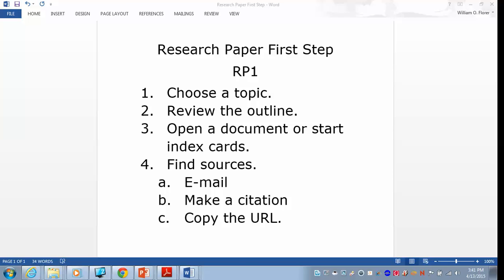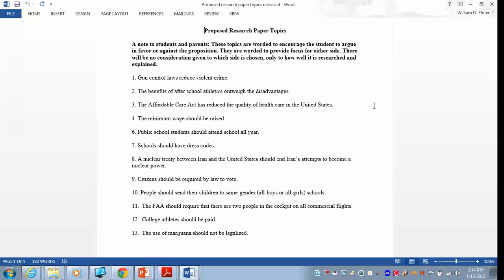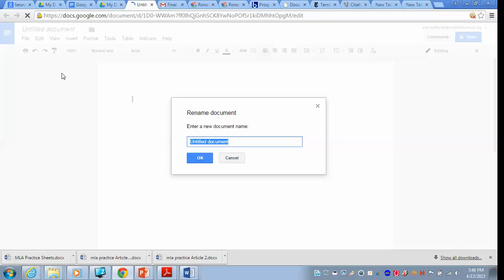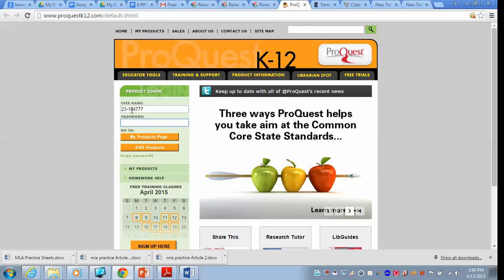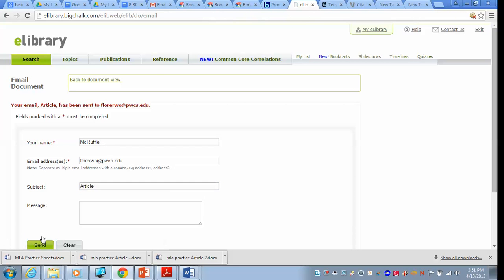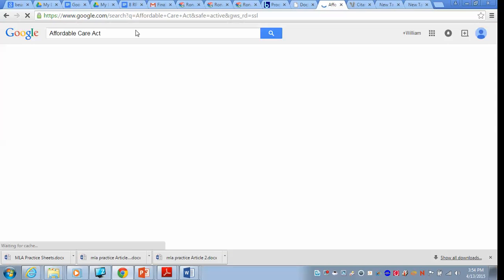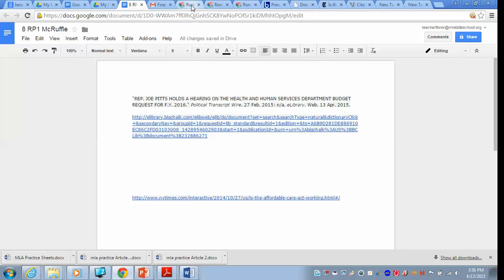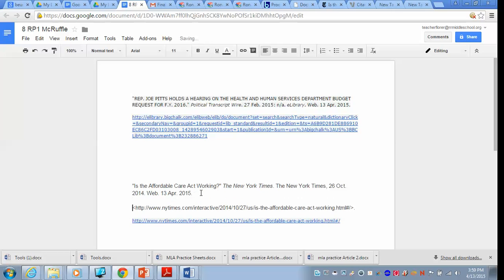RP 1 2015